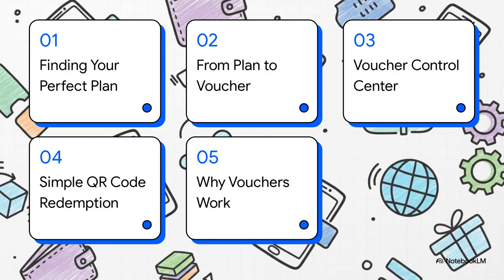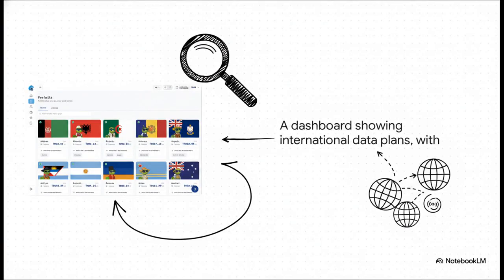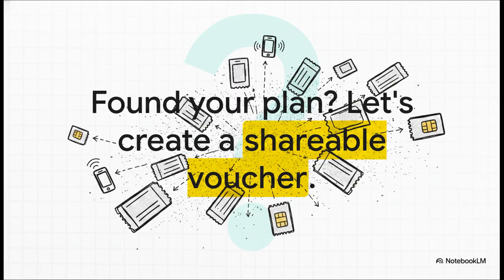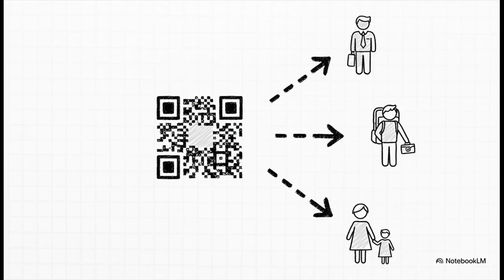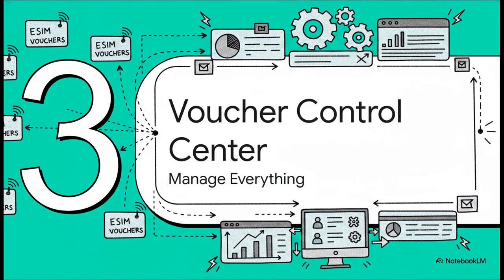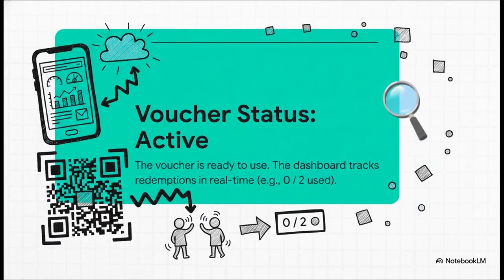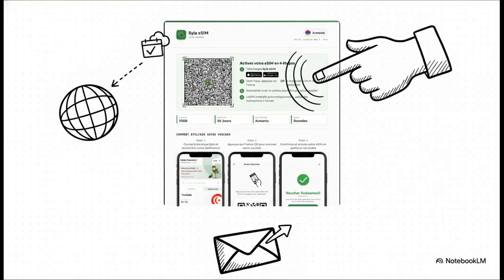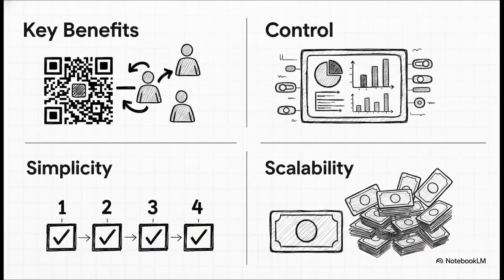Creating eSIM Vouchers - EN - Syla business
Step-by-step walkthrough: how to create eSIM vouchers on the Syla Business platform.

This video covers the full voucher creation flow from the Syla Business dashboard — selecting a product type, setting configuration parameters, and generating codes ready to distribute to your customers or partners.

Perfect for travel agencies, hotels, and resellers using Syla to offer eSIM connectivity to their clients.

📩 Questions? Get in touch.